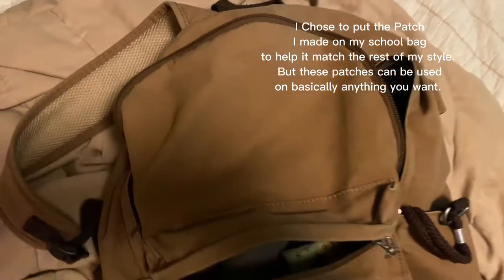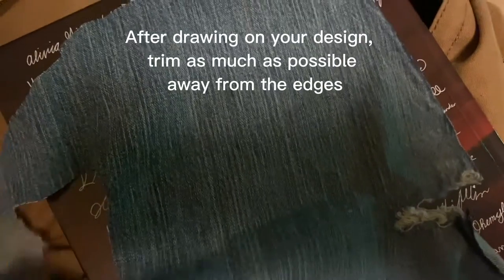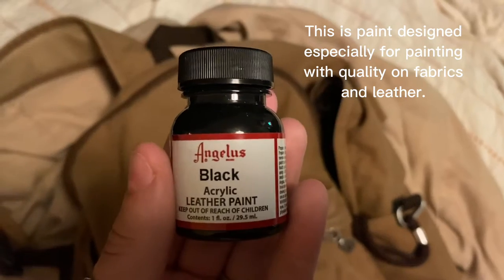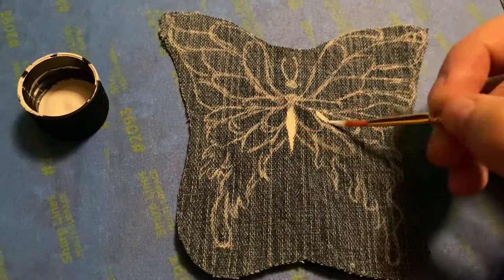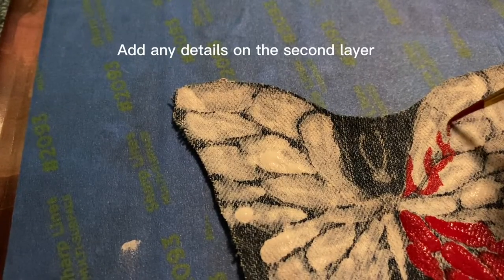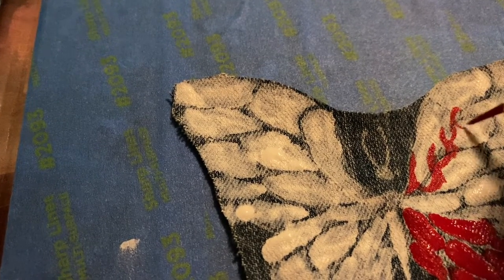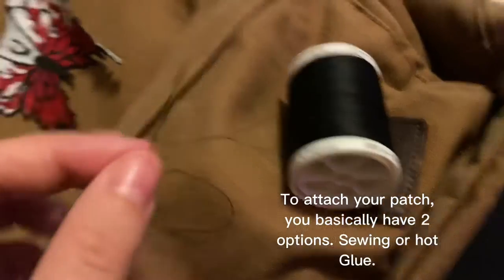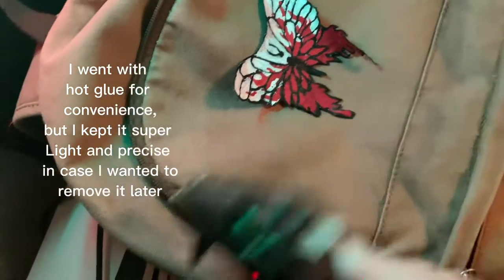DIY Patches from jeans, NO SEWING | up cycling alternative fashion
Painting is personally easier for me than hand embroidery, so for how indecisive I am about my decorations, these are perfect! These DIY patches are also also it beginner friendly and all the materials can be purchased for under $5!